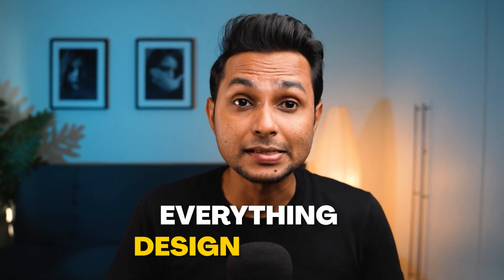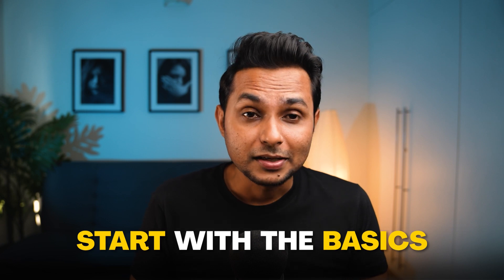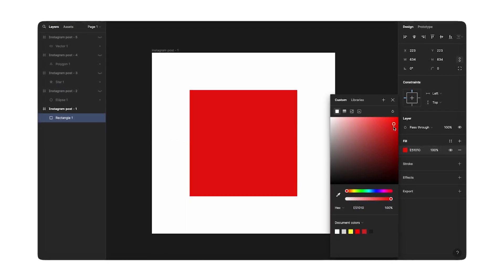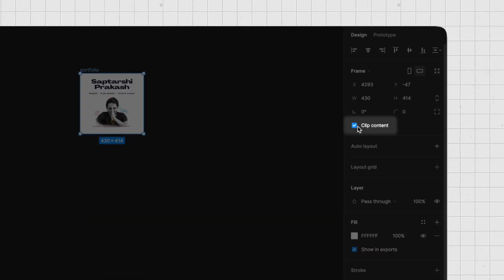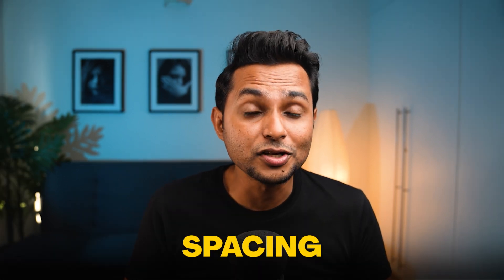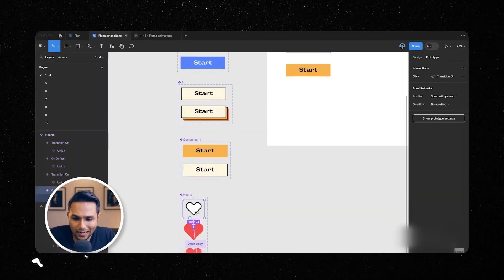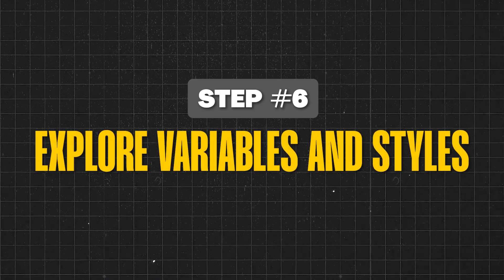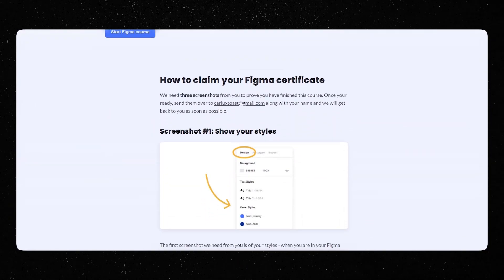Figma UI Design for Beginners in 10 MINUTES | Figma Basics Tutorial | Saptarshi Prakash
This is the EXACT video you must watch to master Figma in 2024!

I’ve covered everything you need to know to get started with this versatile design tool. From understanding the interface to creating interactive prototypes, I've got you covered.

I’ve also shared some playlists, useful plugins, and a free course for the same, so do watch the video till the very end!

In this tutorial, I'll take you through the basic concepts to advanced techniques of Figma in under 15 mins. As an aspiring designer, this will help you learn every little thing about Figma and become an expert at it!

CHAPTERS

00:00 - Intro
01:39 - Step 1
02:31 - Step 2
03:49 - Step 3
05:49 - Step 4 (A)
07:53 - Step 4 (B)
08:26 - Step 5
09:31 - Step 6
10:15 - FREE Figma Resources
11:27 - Outro

😃 ABOUT ME

💻 📷 🎤 MY GEAR

📲 SOCIALS

Medium:   / saptarshipr